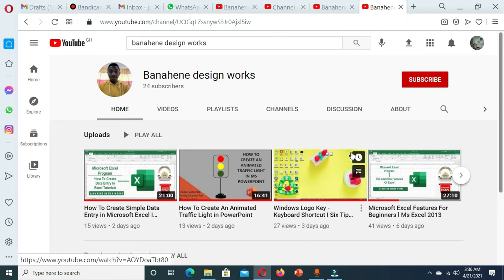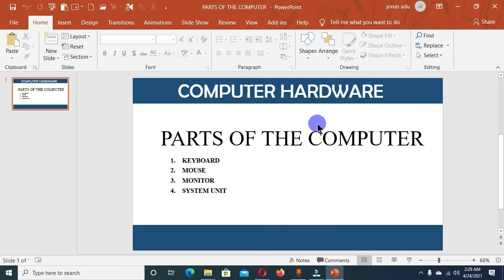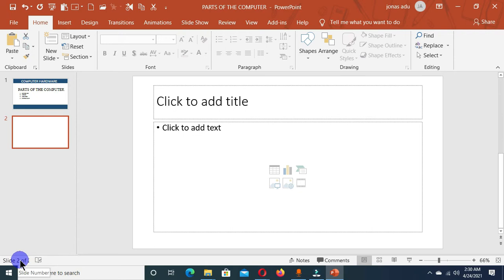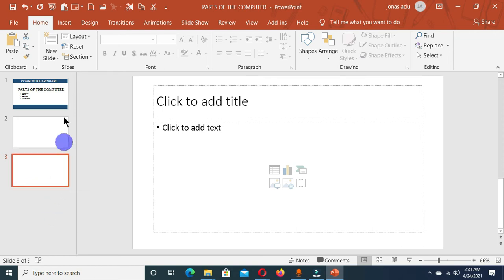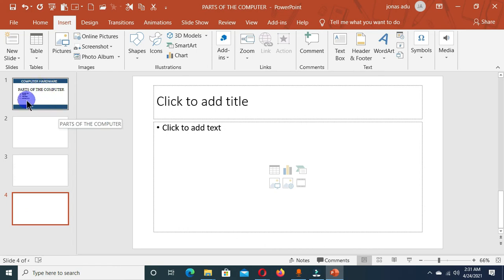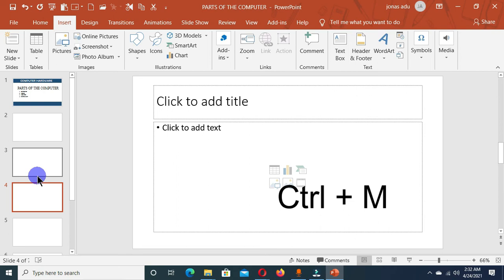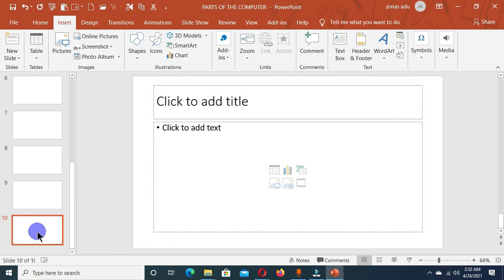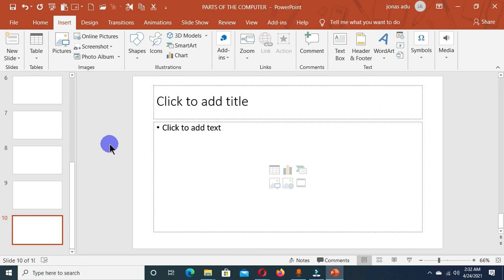How To Insert a New Slide in Microsoft PowerPoint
Hi, In this video we will learn how to insert a new slide in Ms PowerPoint. We also learn in different ways through which slide can be inserted using the mouse and the keyboard.